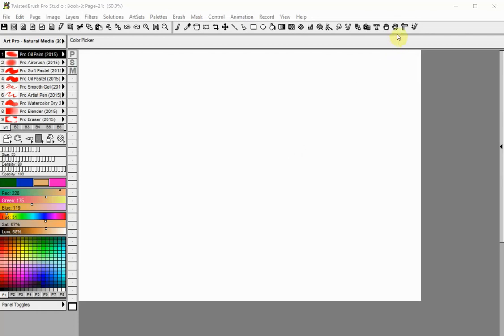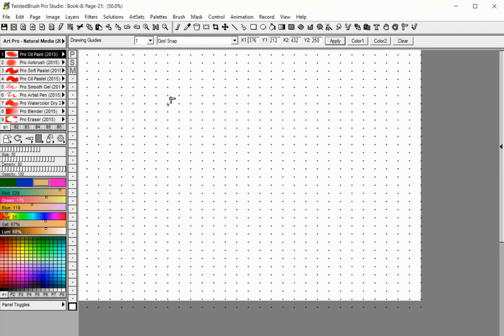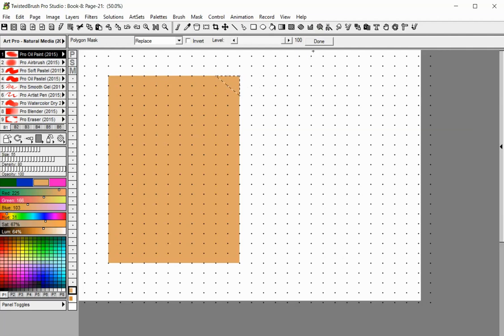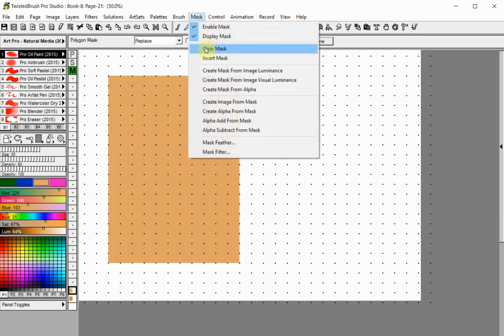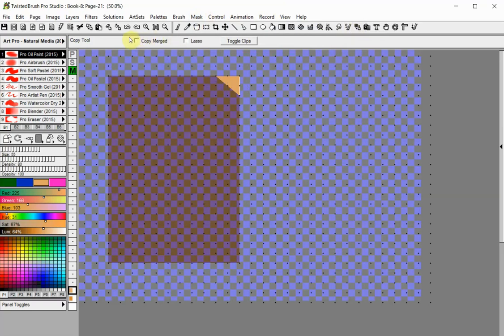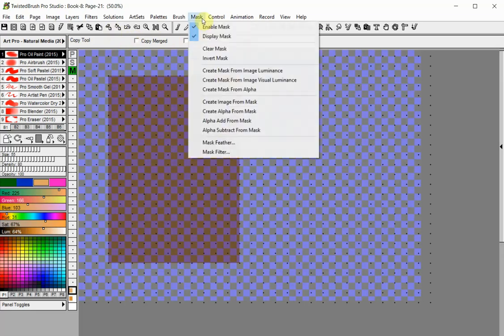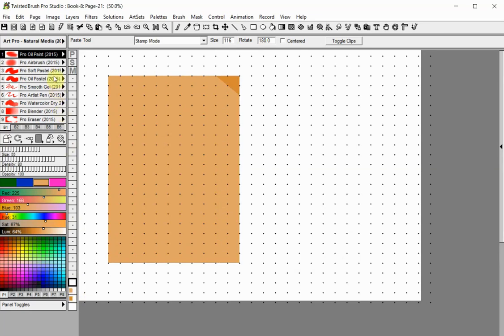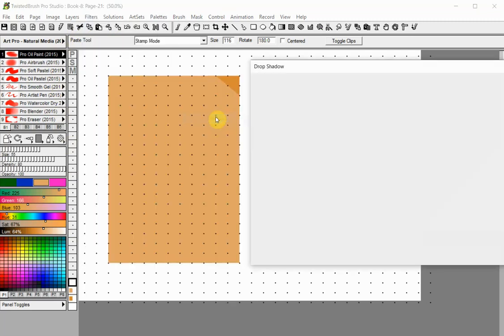TwistedBrush Tutorials: Folded Paper Corner Effect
Learn how to create a folded paper corner effect in TwistedBrush Pro Studio.